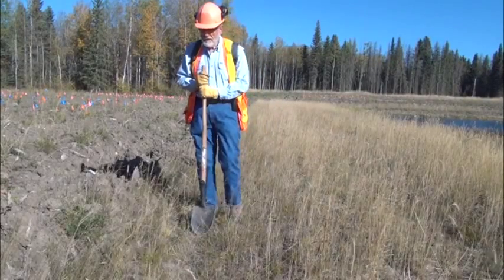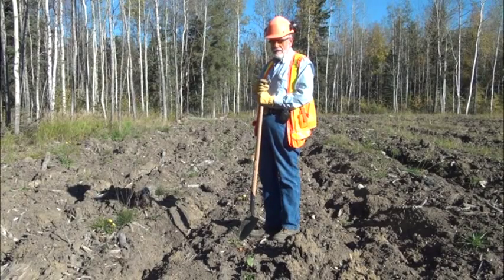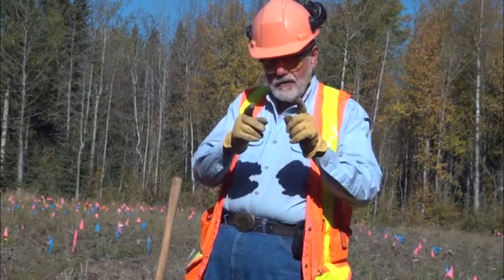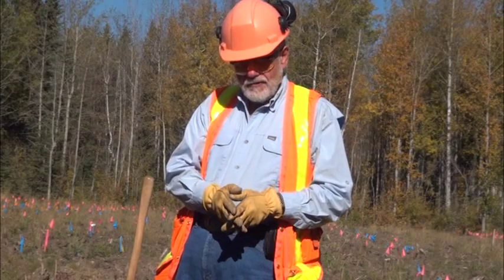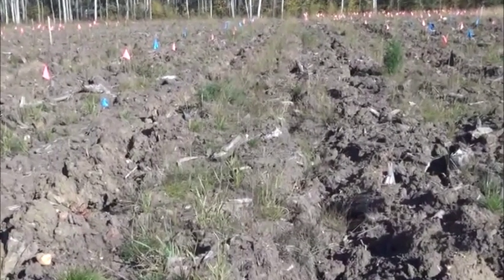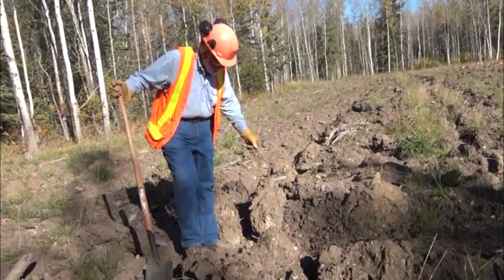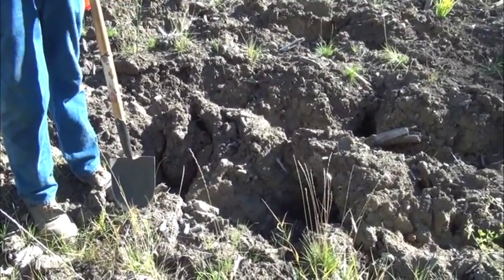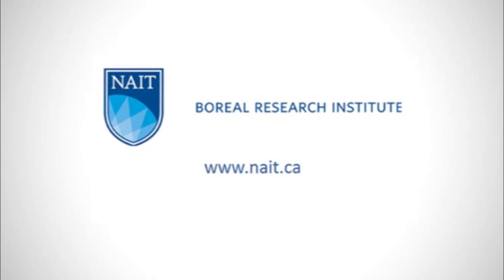Using a RipPlow for soil decompaction in forestry reclamation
In this video, Dr. David McNabb, describes how the NAIT Boreal Research Institute in Peace River is using the RipPlow® to test the restoration of soil quality on decommissioned wellsites and the capability of the sites to support sustainable vegetation covers that is comparable to adjacent (off lease) control.

This video shows how to properly use the RipPlow to adjust severely disturbed soil.

A wide range of teeth, shank spacing, and tooth modifications are used by companies to till disturbed soil.

The RipPlow® was developed to plow through topsoil without inverting the soil profile and create the large voids necessary to allow the freeze/thaw to restructure the entire tillage zone.